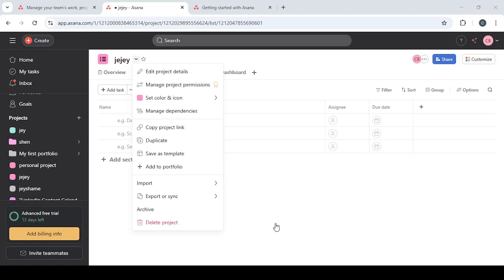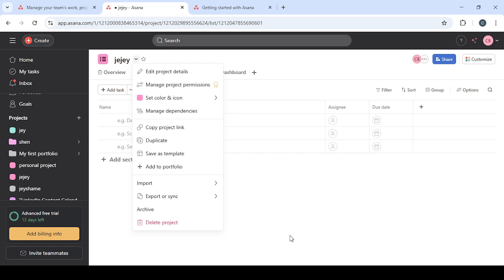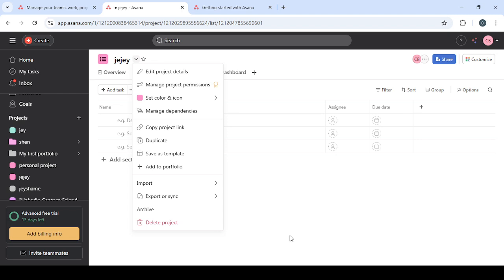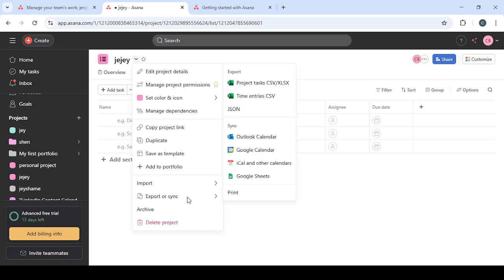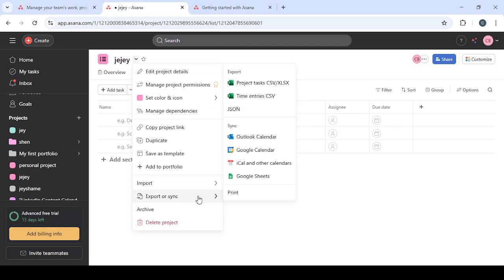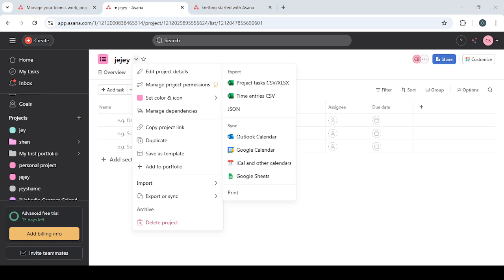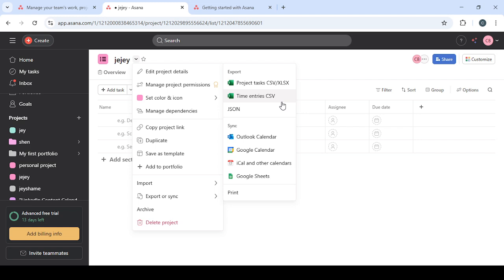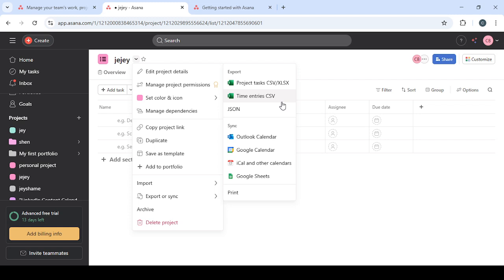How To Import Asana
Looking to bring your existing project data into Asana? This step-by-step guide walks you through how to import tasks, projects, and spreadsheets into Asana effortlessly. Learn how to upload CSV files, integrate with other tools, and migrate your work without losing important information. Whether you’re moving from another project management platform or organizing data from spreadsheets, importing into Asana helps you get started quickly and keeps your workflow smooth. Follow these easy instructions to import your data into Asana and boost your project management efficiency today!